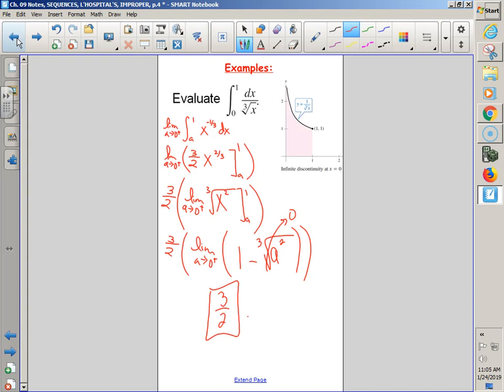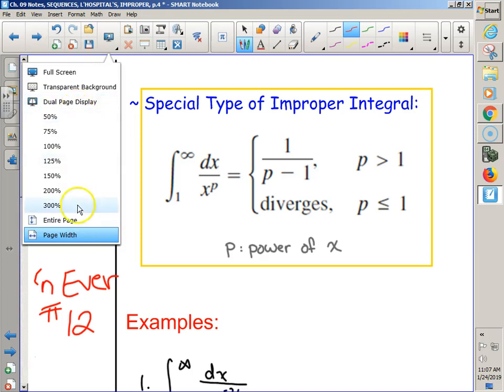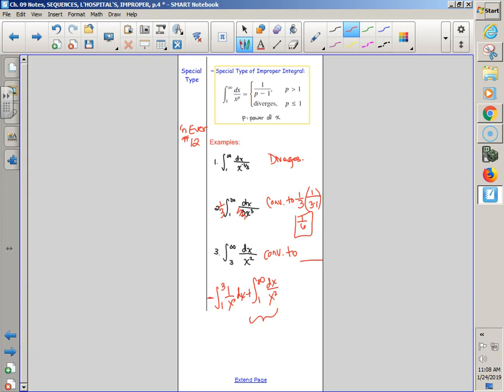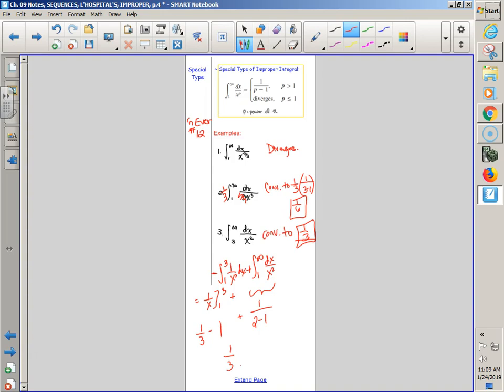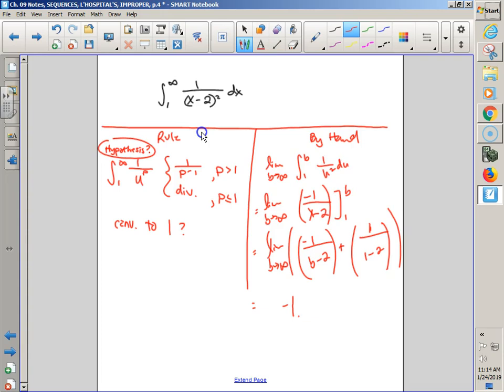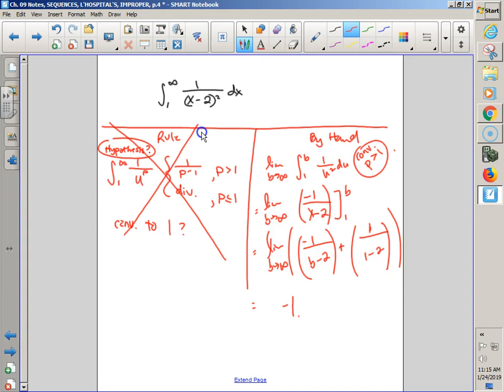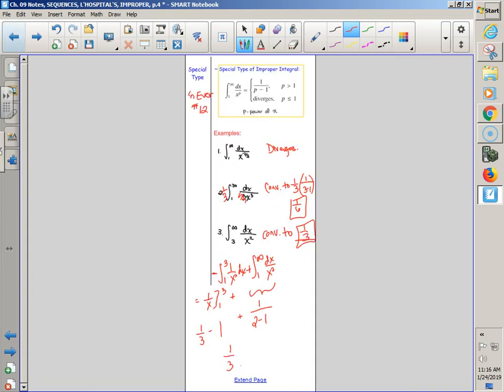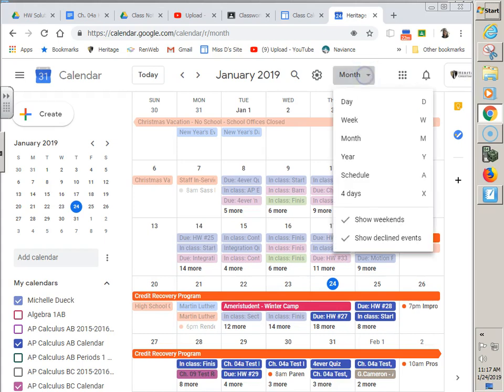CalcBC 1 24 18